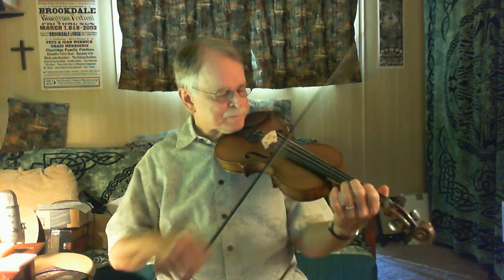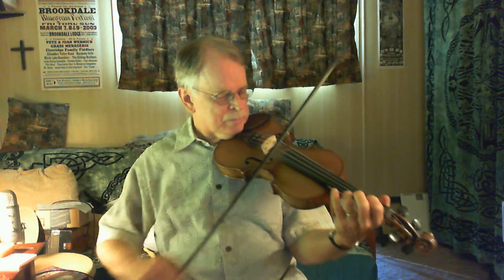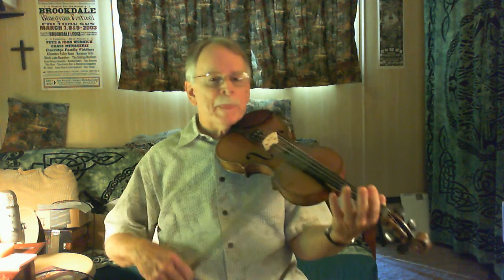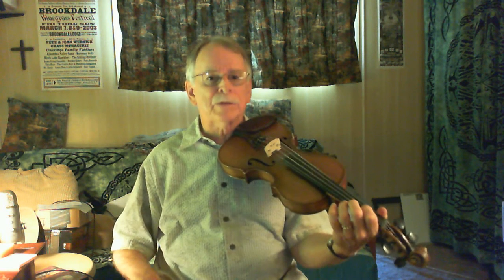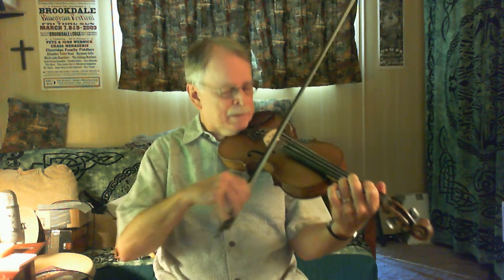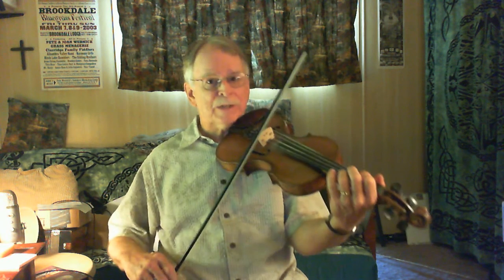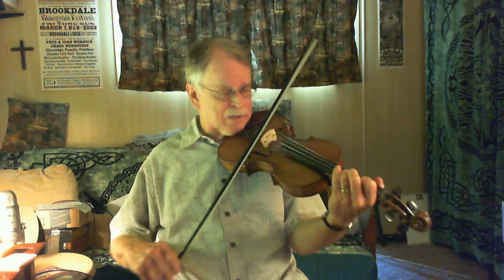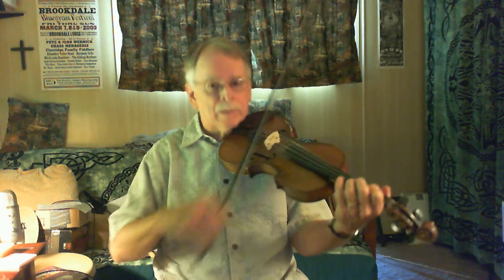Sandy Boys 2